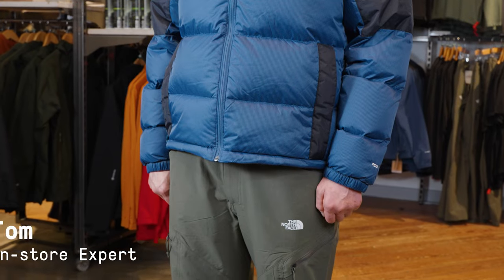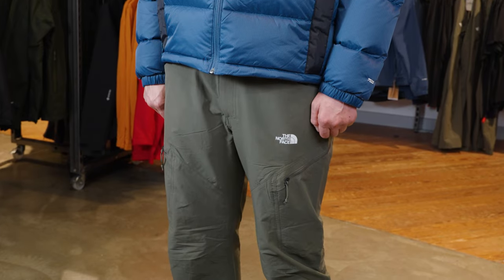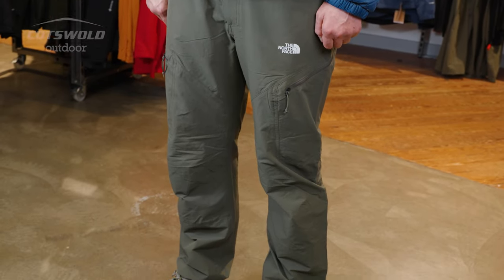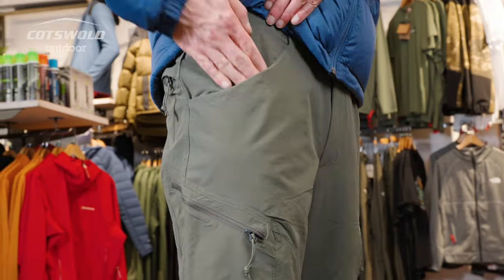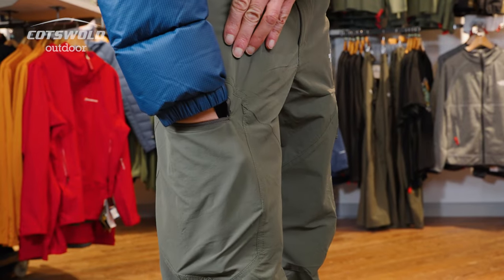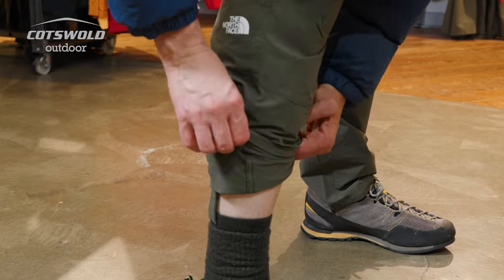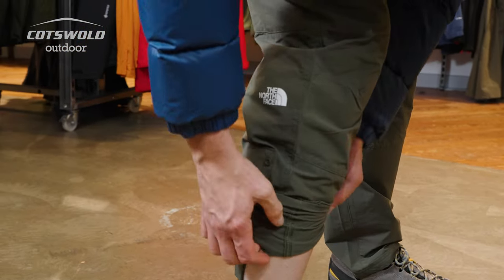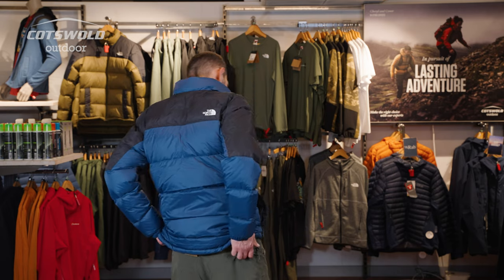The North Face Mens Exploration Regular Tapered Pants - Mens Expert Review [2022]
Hear from Tom, our Harrogate store expert reviewing The North Face Mens Exploration Regular Tapered Pants.

Ideal use: Hiking, Walking
Materials:
94% Nylon, 6% Elastane
DWR finish
Flashdry Technology
Regular tapered trousers in workwear cut with regular fit at waist
New waist construction with diagonal gross grain belt loops
Roll up system with external button on calf
2 Open hand mesh-lined pockets
2 Mesh-lined zipped leg pockets
Relaxed thigh, tapering to ankle
Regular front and back rise
Snap button fly zip closure
Heat transfer logo
Wicking moisture
Water repellent
Back belt tunnel
Comfortable
Quick drying
Fit: Regular
Product information
Hiking is made easy with the Mens' Exploration Trousers by The North Face. Firstly, there's the lightweight stretch fabric that doesn't stick to your skin and moves with you, instead of restricting you. They're relaxed through the thigh, with a regular front and back rise and a regular-fitting waist for all-day comfort. Then there's the roll-up and secure hem feature for providing a little bit of lower leg ventilation. And finally, the water-repellent finish comes in handy for shedding light showers. They feature two open hand pockets and two large zipped pockets on the thighs.